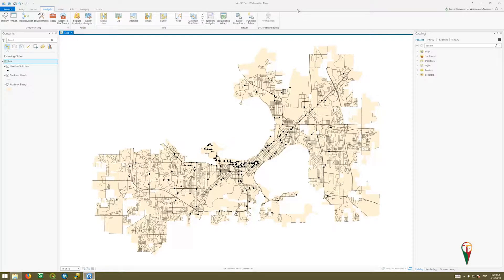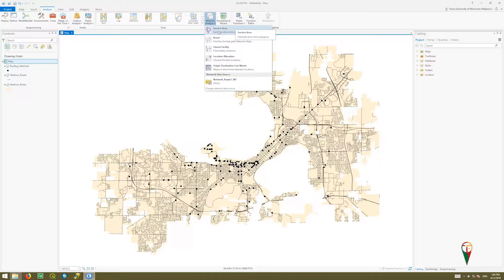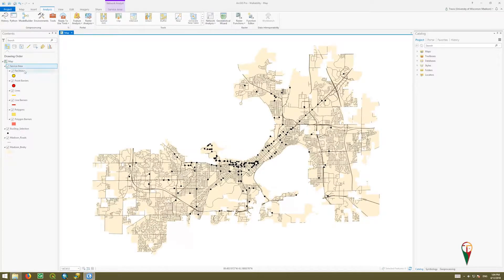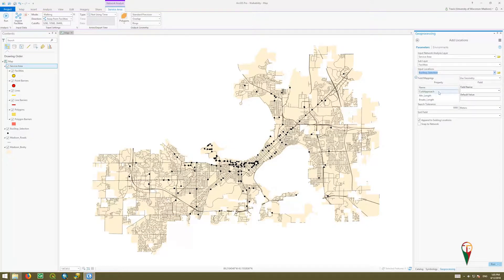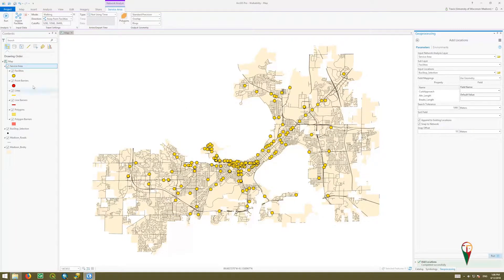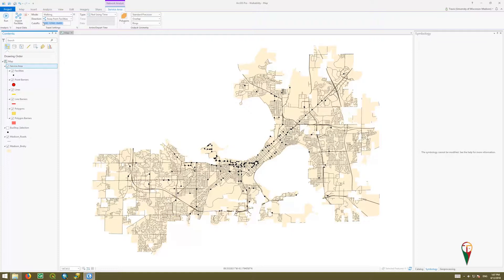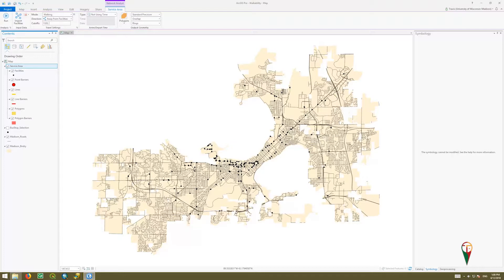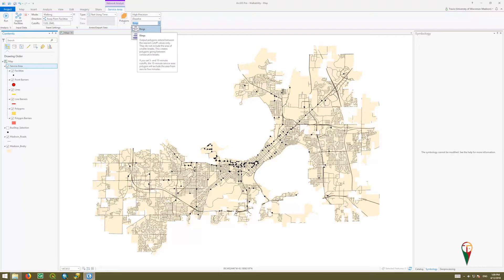Calculating service sheds using ArcGIS Pro's network analysis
This video demonstrates how to calculate service sheds using ArcGIS Pro's network analyst.